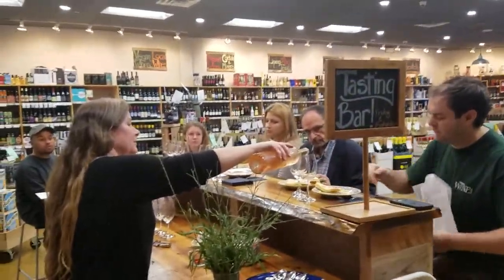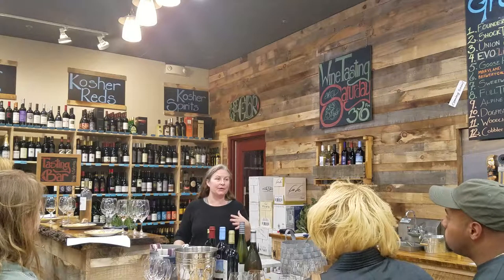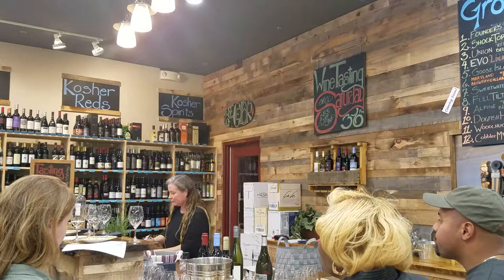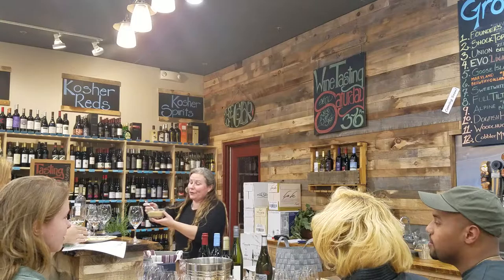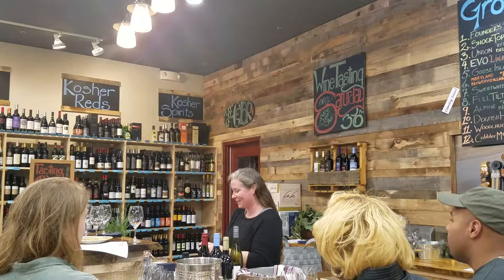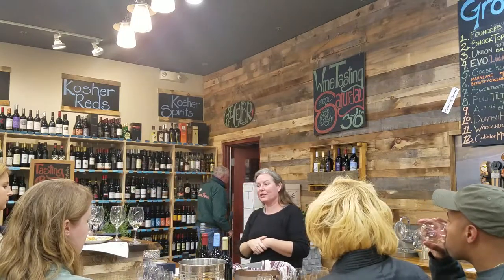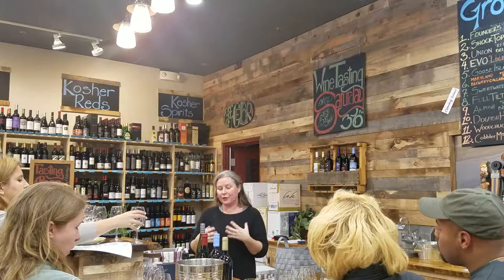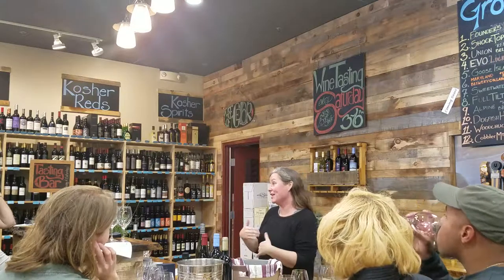Wine Loft Introduction to Food and Wine Pairing class!